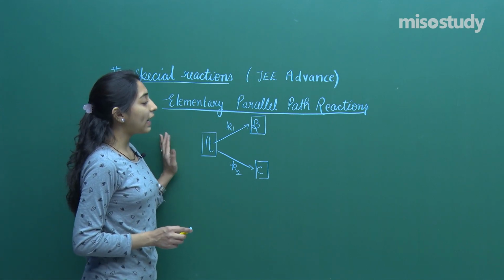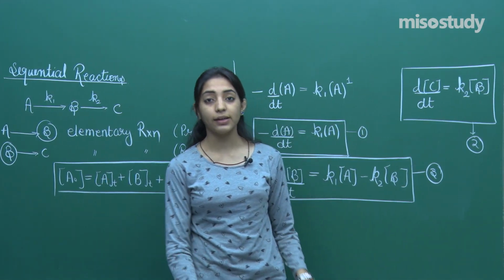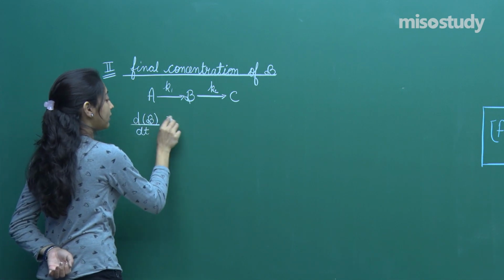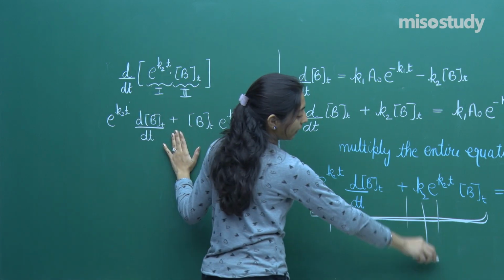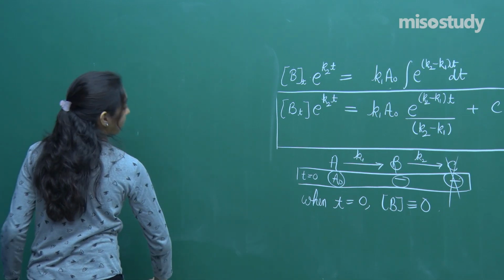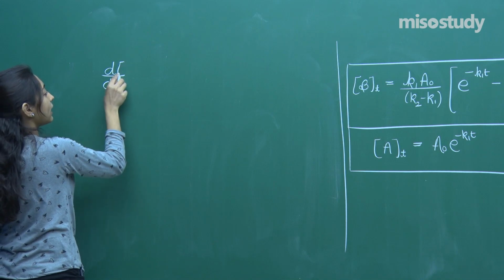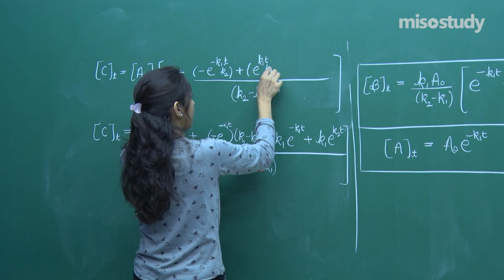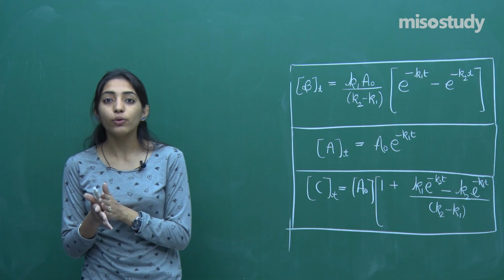NEET Chemistry | Sequential Reactions | Theory | In English | By Misostudy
NEET Chemistry Preparation: Check out the video lecture on the topic of Sequential Reactions from Chapter Chemical Kinetics of Chemistry for NEET preparation, with detailed explanations for easy understanding.

The Following is The Update Schedule for NEET theory Lecture in English.
▶ NEET Physics / Chemistry / Biology (Mon/Wed/Fri - 5:00 PM )

Our Courses Include:
1. HD Video Lectures Designed by The Expert Faculties
2. Theory & Problem-solving Lectures of full Syllabus
3. Chapter-wise Exam Pattern Question Exercise (Sample Question Papers)
4. Chapter-wise PDF e-Books
5. Chapter-wise Online Test
6. 24X7 Doubt Clearing
7. Hard Disk / Pen Drive / SD Card Courses (No Internet required)
8. 24X7 Online Streaming Course
9. Lecture Download support for Android and iOS